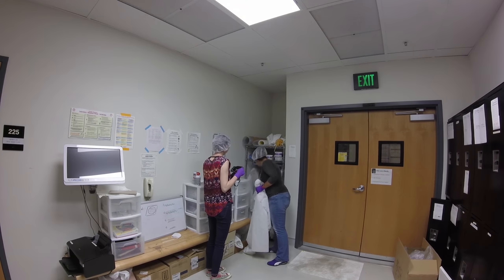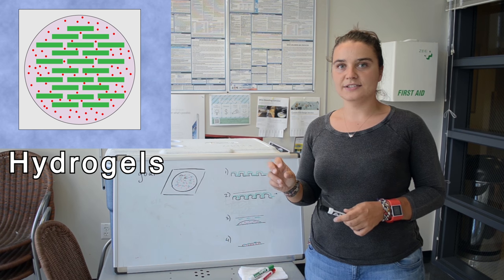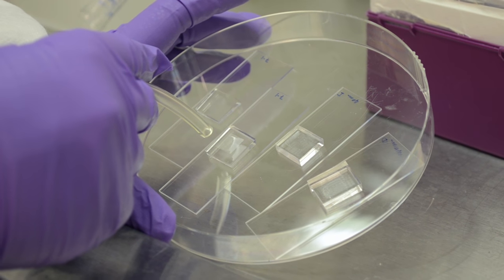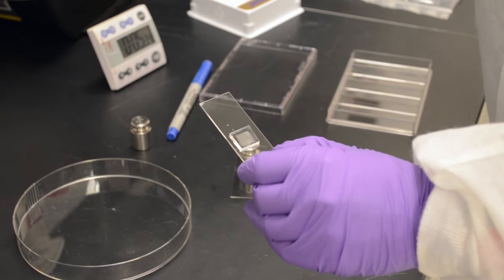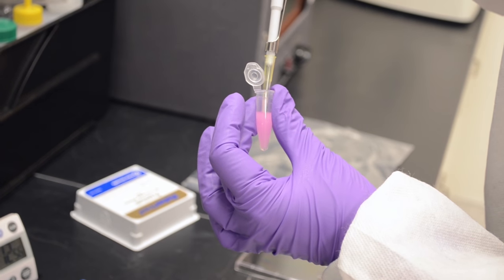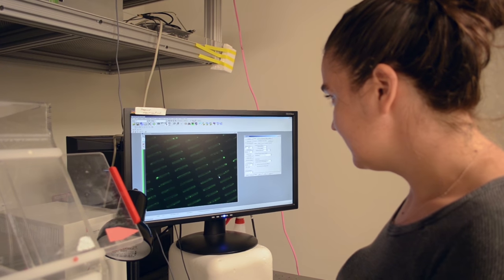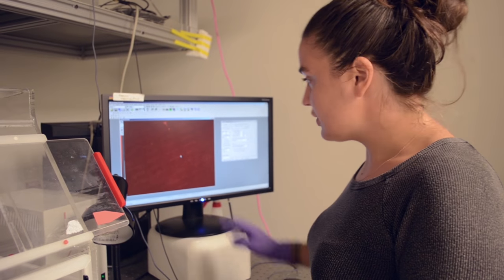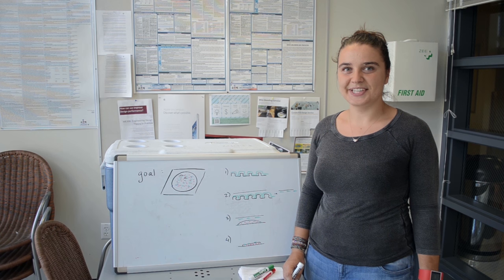Micropatterns with Sasha! | Lab Next Door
This week I try something new and follow my friend and collaborator Sasha around her bioengineering lab as she shows me how to make micropattern devices!

(PS I know the audio isn't great, despite my best attempts at cleaning it up. This was my first attempt at this kind of video and lesson one is that the clean shop air system is really loud and I need to buy a lapel mic. I'm on it!)